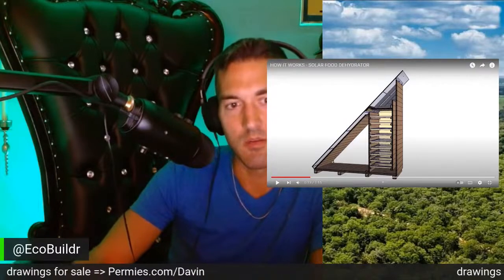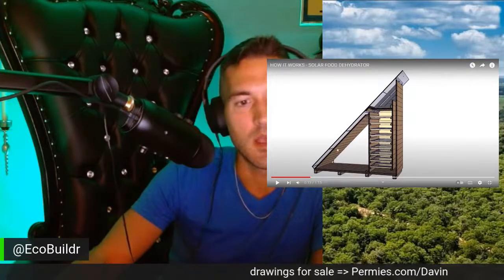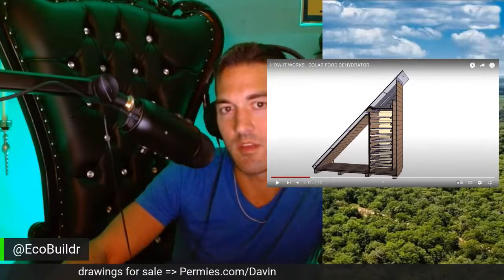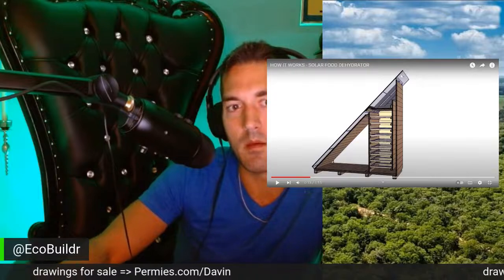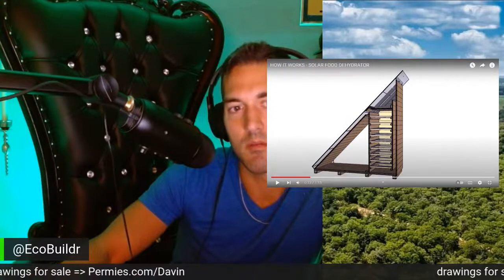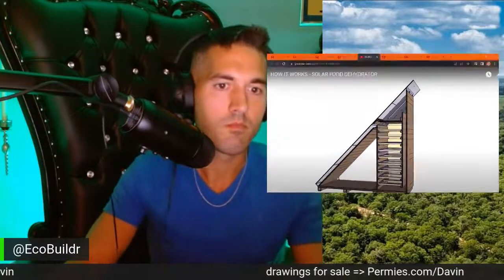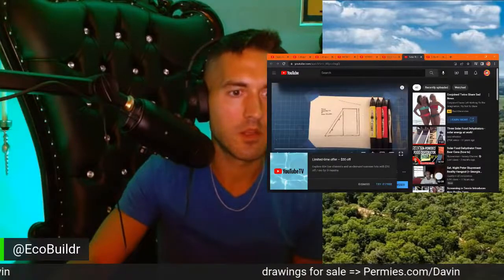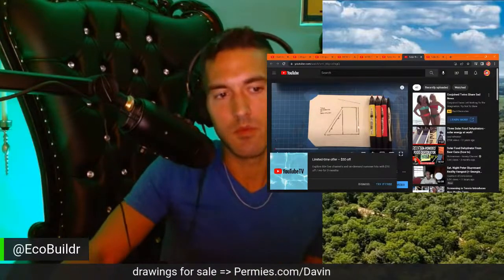Sun Dryer FAQ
This is a clip from a longer video.

Reviewing solar dehydrator questions with models and videos to illustrate.